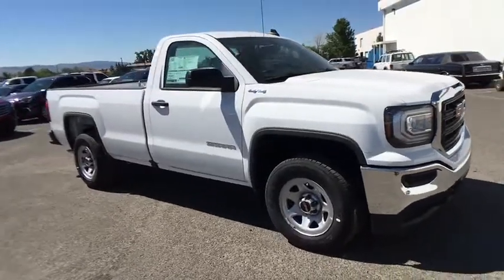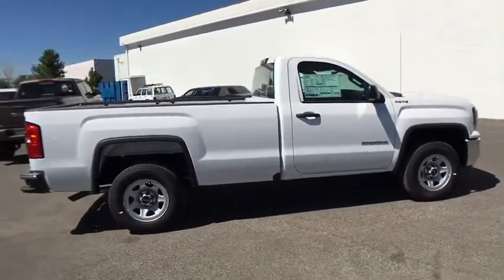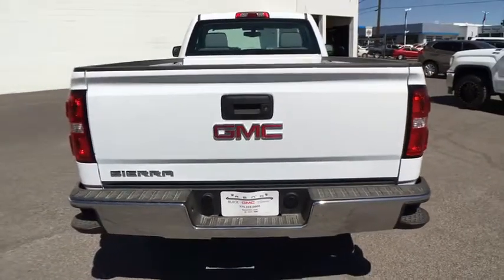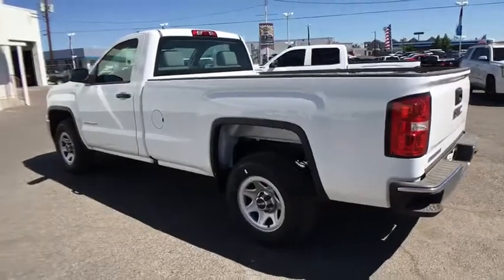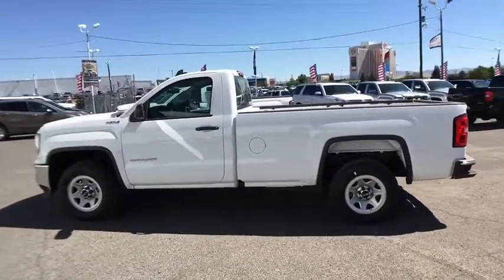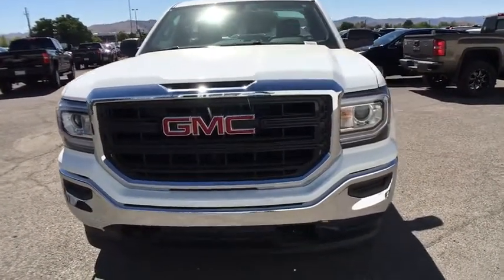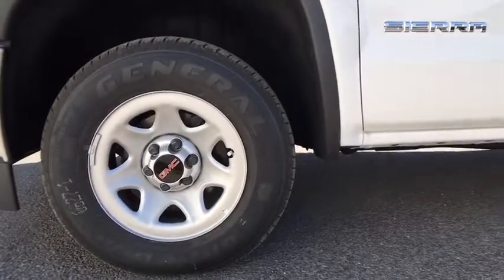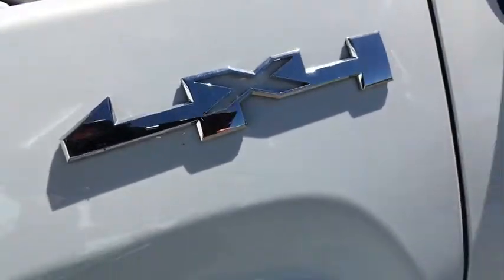2017 GMC Sierra 1500 Reno, Carson City, Lake Tahoe, Northern Nevada, Roseville, NV HZ300589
2017 GMC Sierra 1500 Base - Stock#: HZ300589 - VIN#: 1GTN2LEH5HZ300589

Reno GM
900 Kietzke Ln

The GMC Sierra 1500 expertly crafted body forms a striking appearance. In front, between the GMC Signature LED Lighting, there is a large, bold grille. In the back you have your choice of three available bed options. Between Short, Standard and Large youll be able to fit nearly everything you could possibly need in the high-strength steel bed. Extensive use of galvanized sheet metal minimizes corrosion of your vehicle. Inside you will find available features such as heated and vented leather-appointed seats, an available wireless charging pad, USB ports, an available 110V power outlet, and a triple door seal to block outside noise. With innovative trailering technologies, powerful engine options and an available segment leading max towing rating of 12,500 the Sierra is designed to do the work you need to get done. Available engine options include a 285hp 4.3L EcoTech V6, a 5.3L EcoTec3 V8 producing 355hp, and a 6.2L EcoTec3 V8 producing a massive 420hp and 460 lbs of torque. The Hill Start Assist holds the brakes momentarily to give you the extra time to switch from brake to accelerator which in addition to the Rear Vision Camera System and Trailer Sway will allow you to get things done with ease. DURALIFE brake rotors protect against corrosion and can double life compared to conventional rotors. The available 8-inch diagonal Color Touch Radio with IntelliLink lets you customize your media and connect to your world. The features include Color Touch Screen, multiple Customizable homepages, Bluetooth connectivity, natural-language voice command and smart phone integration allows for hands-free calling and phone book access.